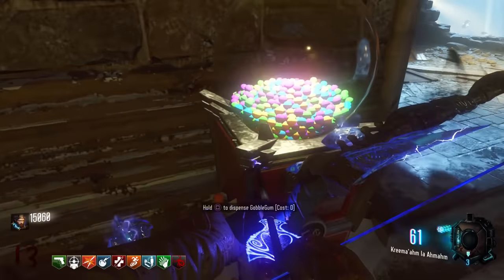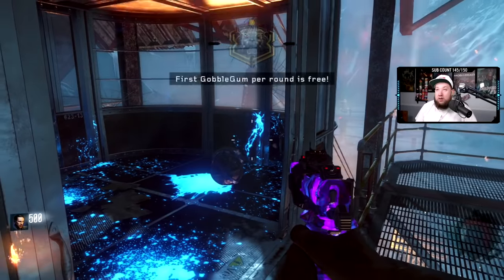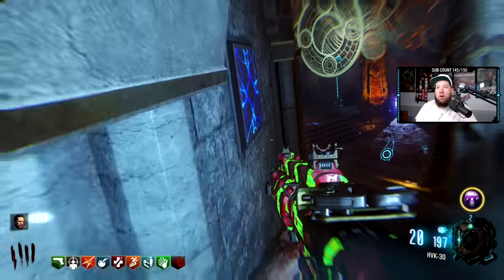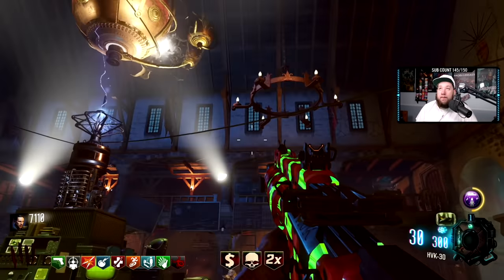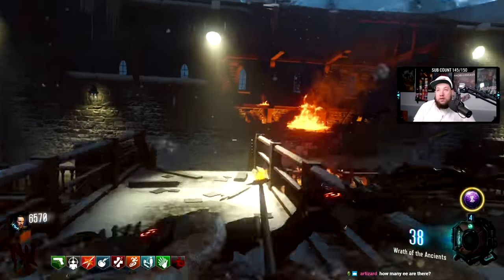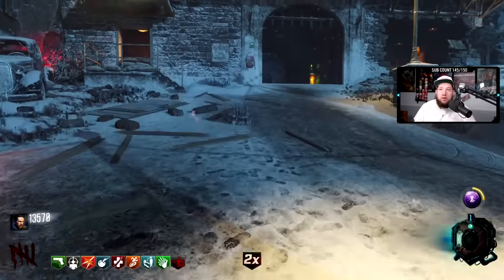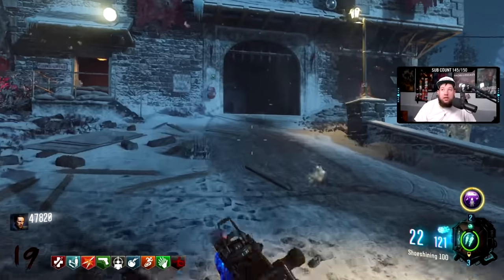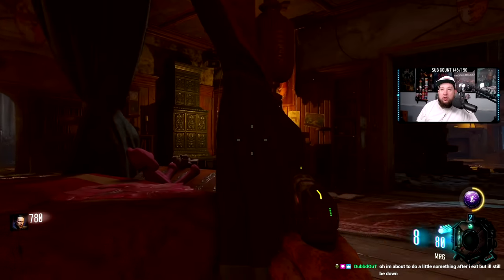ALL DER EISENDRACHE SIDE EASTER EGGS (Black Ops 3 Zombies)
Side Easter Eggs are one of my absolute favorite things in Zombies. Today we take a look at an iconic set of side easter eggs on Der Eisendrache.